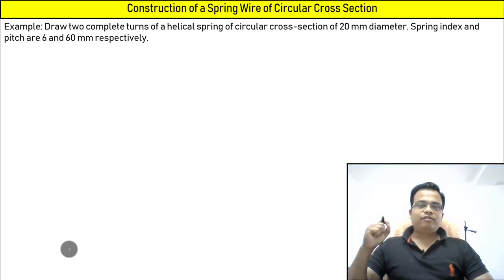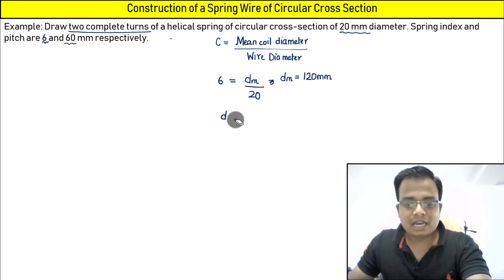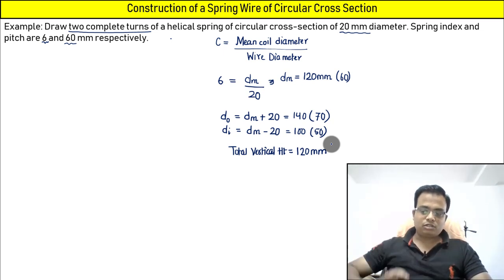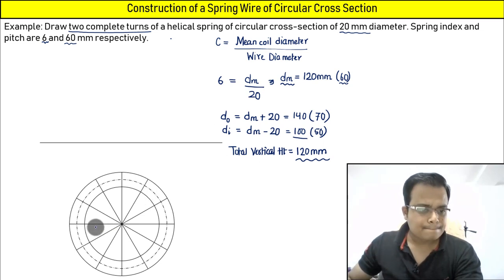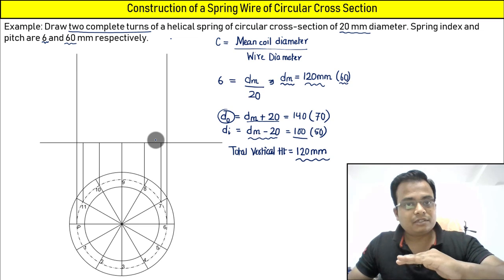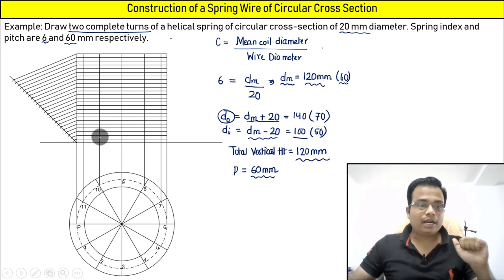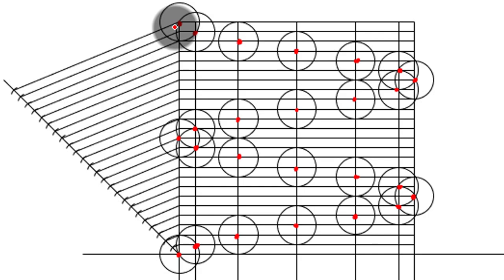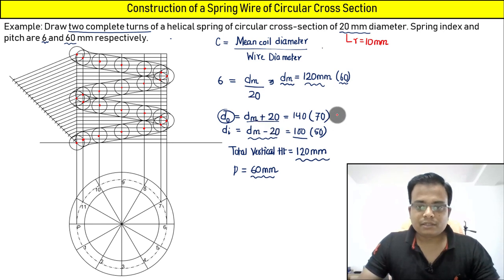Helix #3: Spring Wire of Circular Cross Section